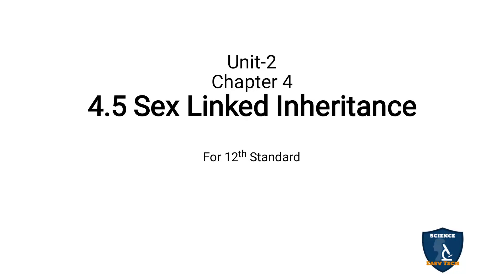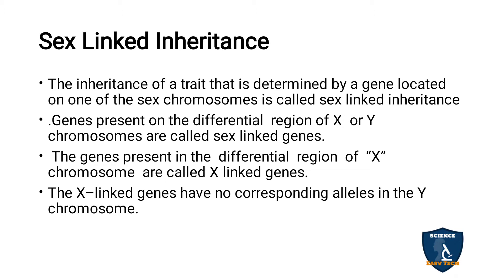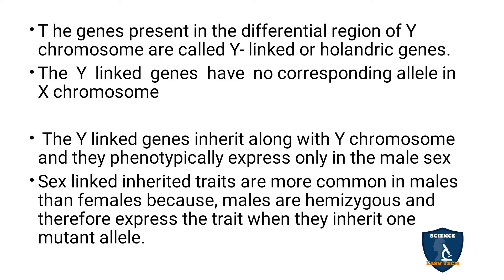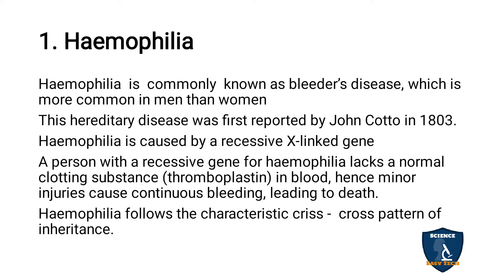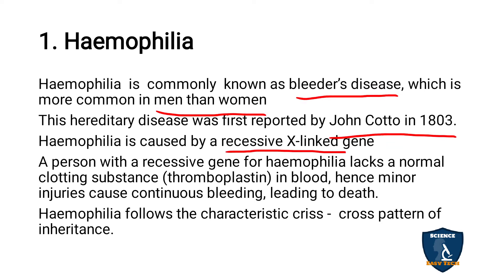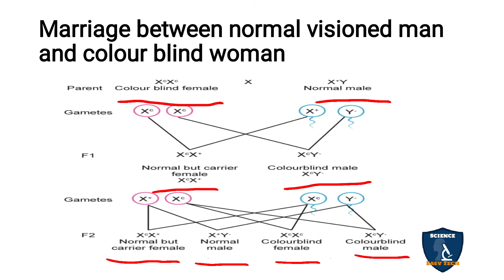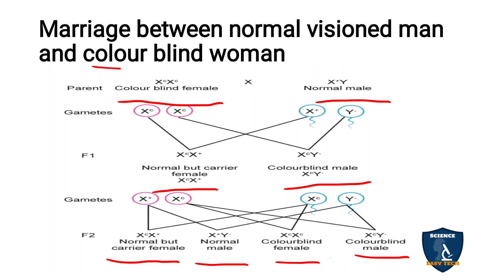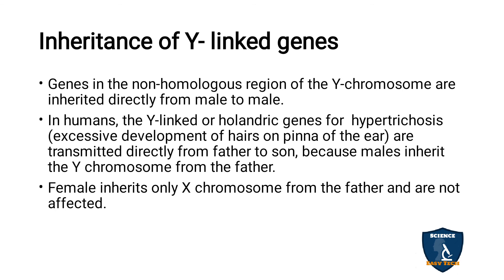Unit- 2 | Chapter 4 | Sex Linked Inheritance | for 12th Standard Class | Science Easy Tech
Unit- 2 | Chapter 4 | 4.4 Sex Linked Inheritance | for 12th Standard Class | Science Easy Tech | CBSE And Tamil Nadu State Board

Unit- 2 | Chapter 4 | 4.4 Sex Determination | for 12th Standard Class | Science Easy Tech